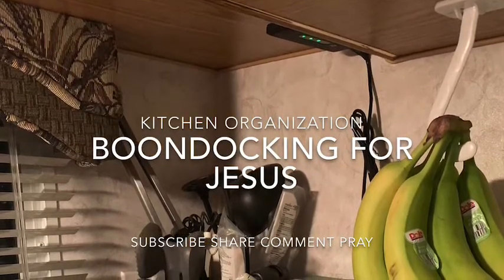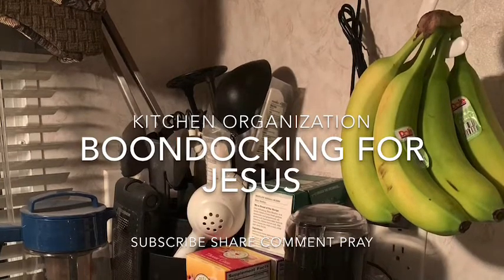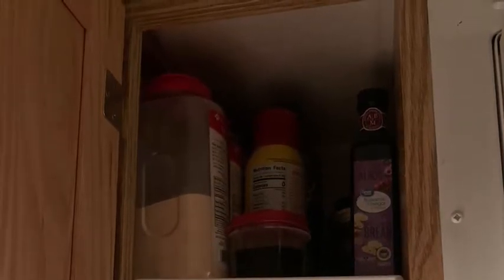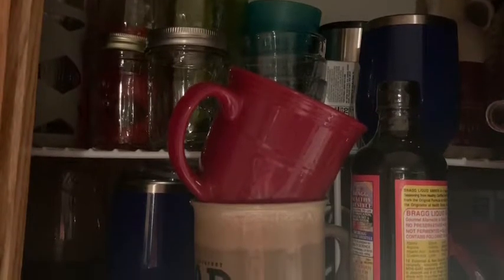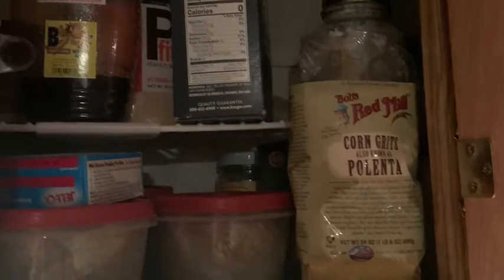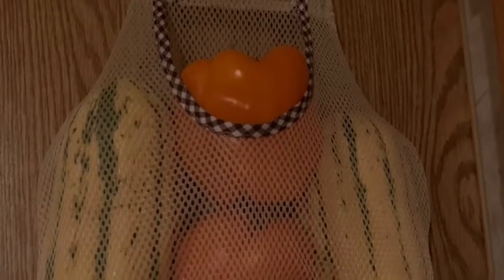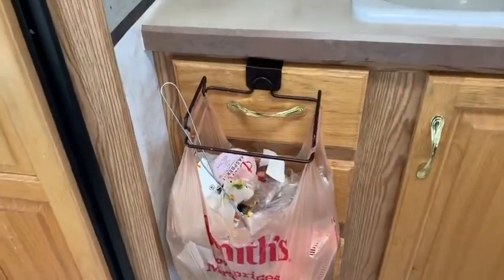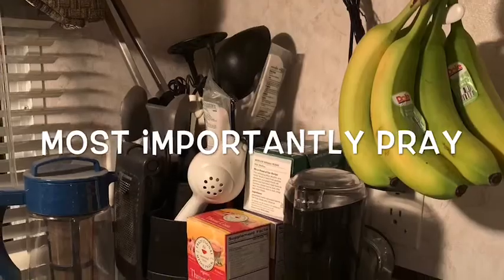Kitchen organization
Organizing a small kitchen for the cook. We purchased items from big lots, Walmart and Amazon